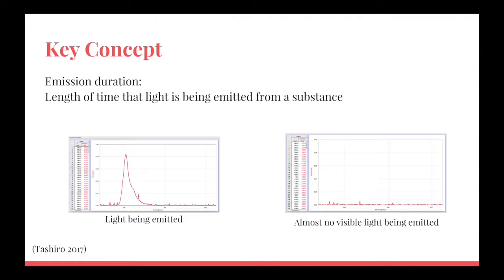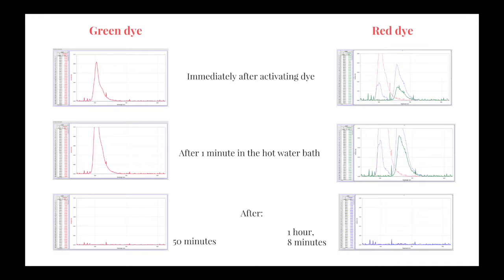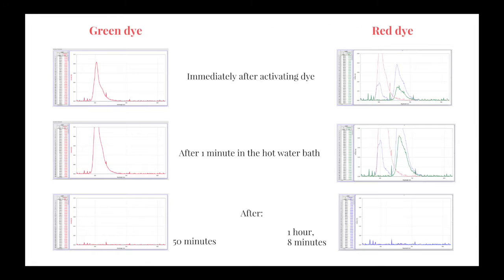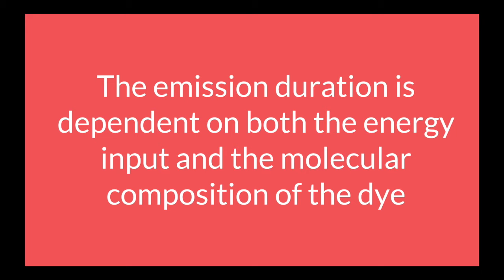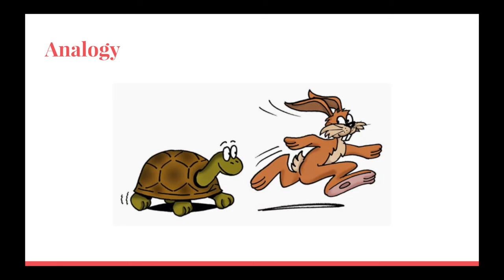Segment #3: Emission Duration Version 2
Segment #3 video for honors chem lab: Emission Duration